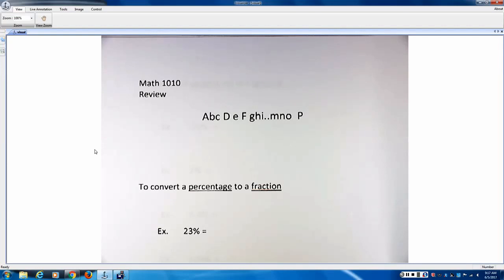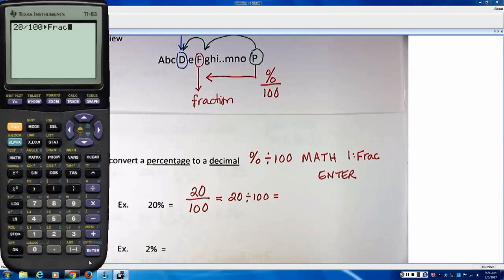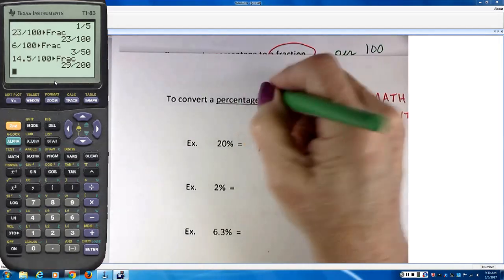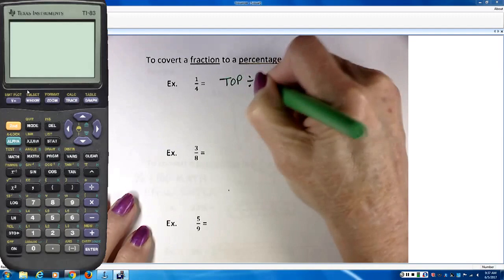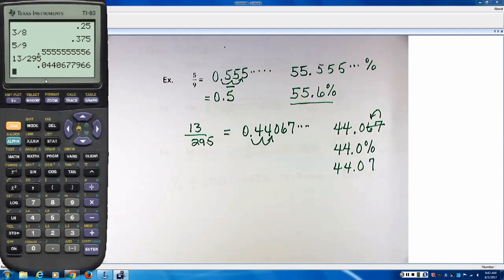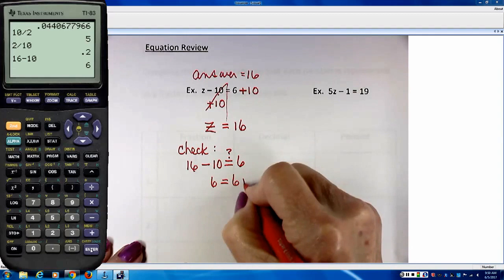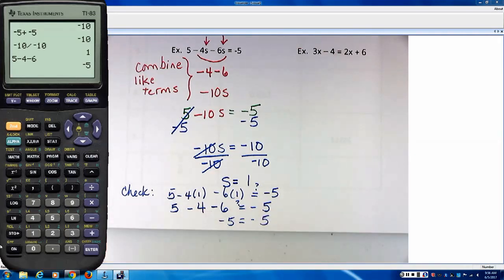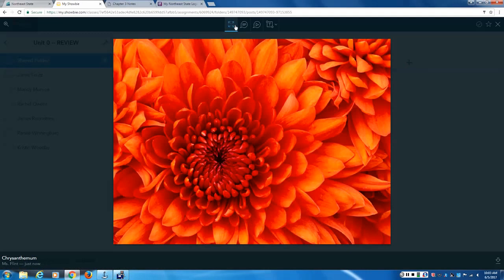MATH 1010 Unit 0 Review of Prerequisite Skills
Applications of Mathematics  MATH 1010 Class